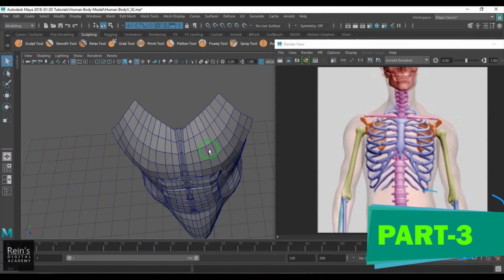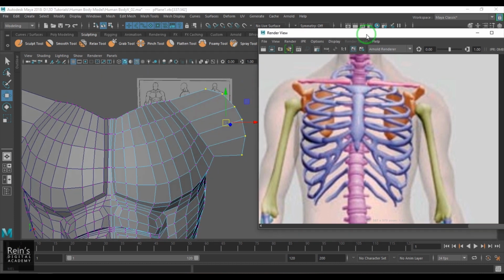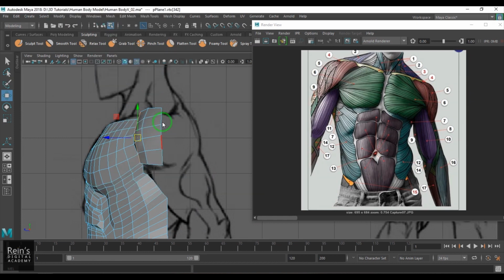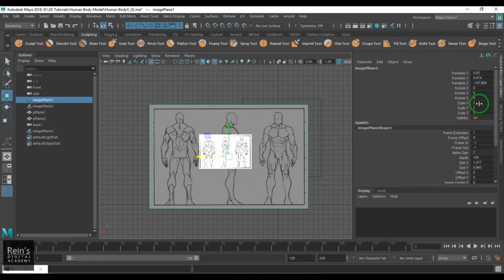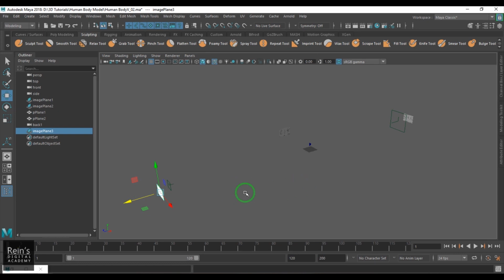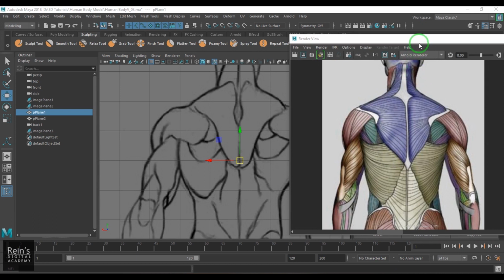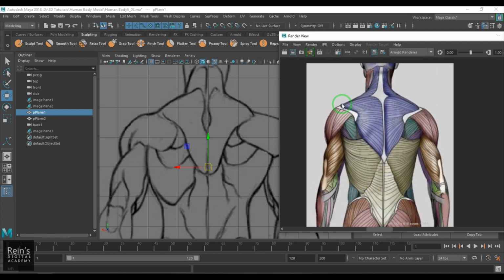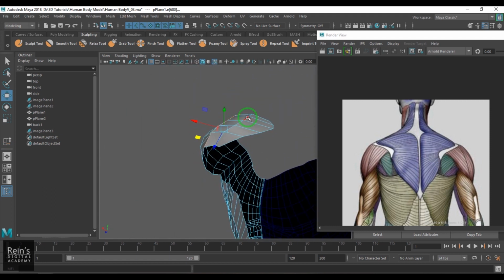Human Body Character Polygon Modeling Series in Maya for Beginners -Deltoid - Part 3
Welcome back to the third installment of our Maya tutorial series on human body modeling! In this video, we will dive deep into the intricacies of sculpting the deltoid muscle, a key component of the shoulder.

In this comprehensive tutorial, we'll guide you through the process step by step, ensuring you grasp the techniques required to create a detailed and realistic deltoid muscle on your 3D model. Whether you're a beginner or an experienced 3D artist, there's something here for everyone!

00:04:59 - Don't Miss! Setting up Back View Image Plane
If you've been following along with our previous tutorials, you're well on your way to mastering human body modeling in Maya. And if you're just joining us, don't worry – you can catch up with Parts 1 and 2 on our channel.